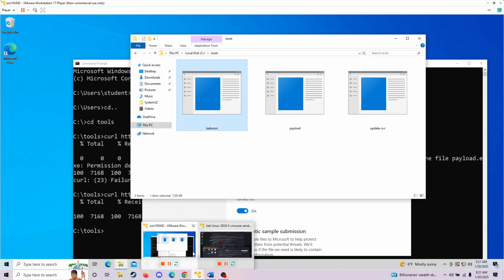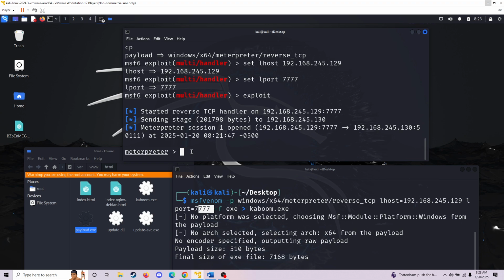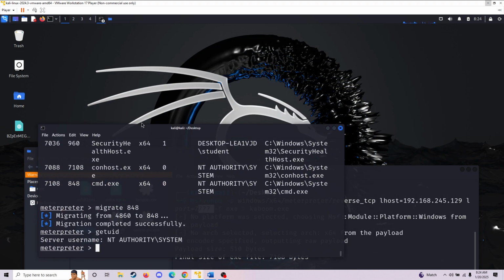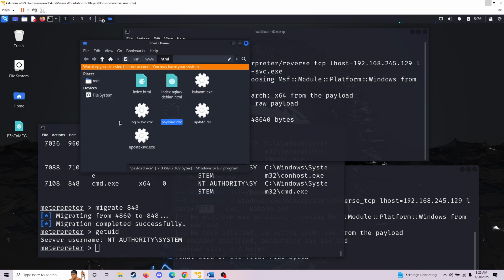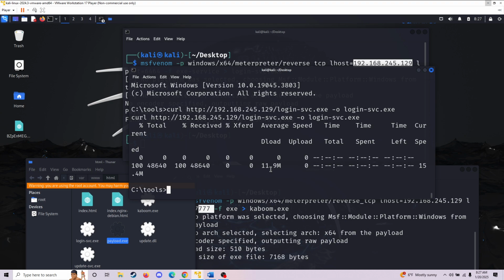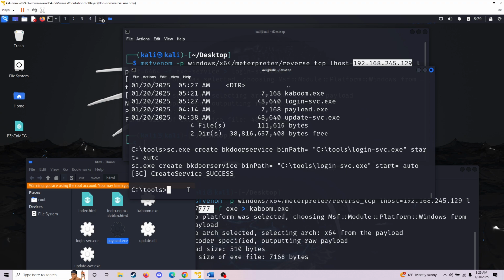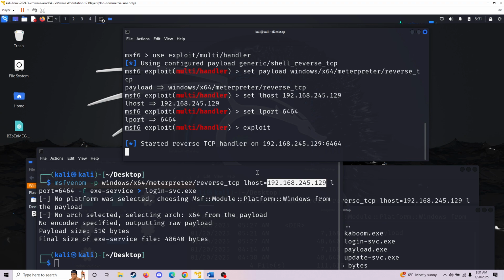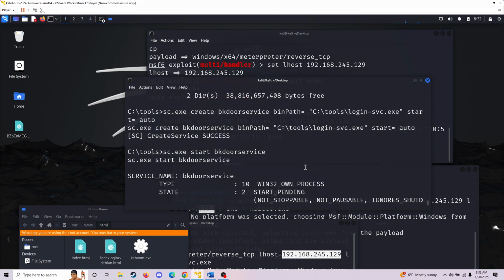Setting up a backdoor by creating a new Windows service using Metasploit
***This walkthrough is for cybersecurity training purposes only!*** Exploiting network devices without the express written consent of the owners may result in prosecution and/or jail time. This walkthough demonstrates how to use the Meterpreter payload to acquire persistence by creating a new Windows service that automatically starts on startup. I had to correct a mistake that I made halfway through the video before I could get the newly created service to successfully launch. The steps, however, are all correct. I just didn't have the time to restart the entire walkthrough for the recording.